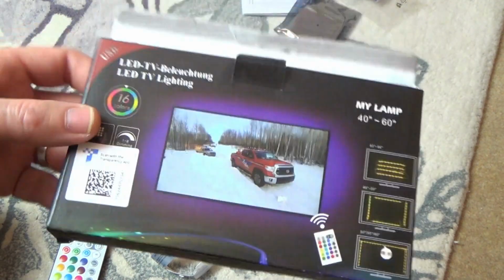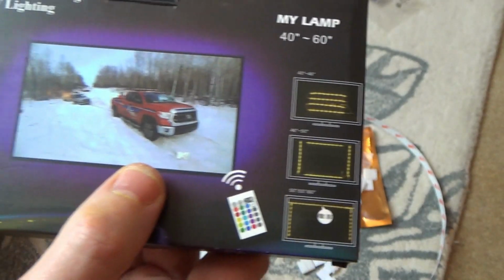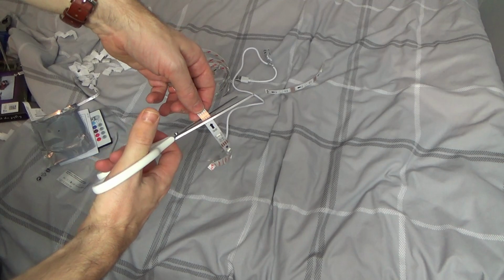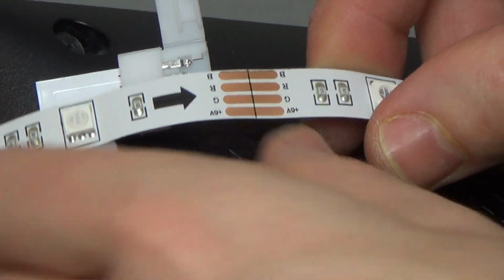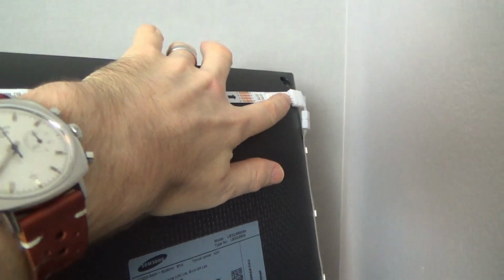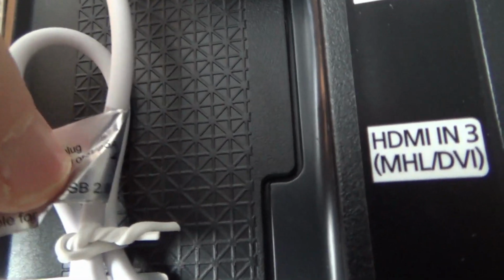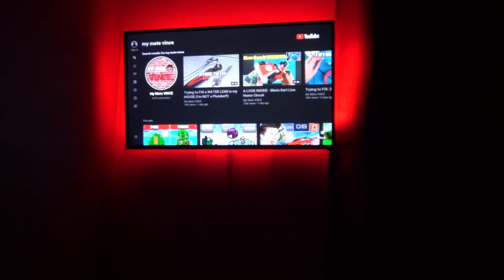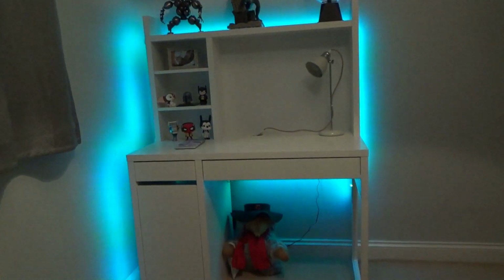How to Install CHEAP USB LED LIGHT STRIPS Behind TV & DESK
Hi, my son wanted LED backlights behind his TV, I was so pleased with the result that I installed them on his desk as well. Here is the video of the installation of both of them, and how you can shorten each length of LED strip if you buy the cheap kits from Amazon.
Small kit
Large kit
The 20 piece corner and straight connectors kit